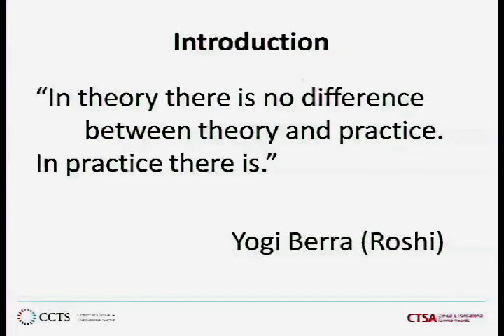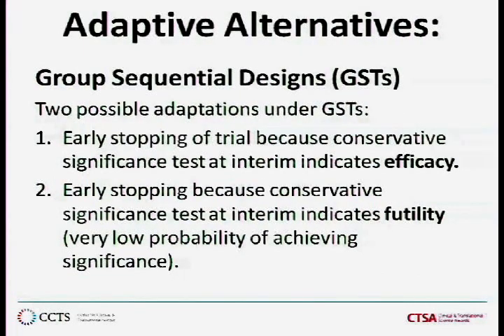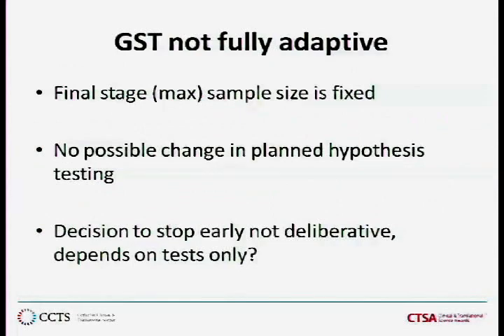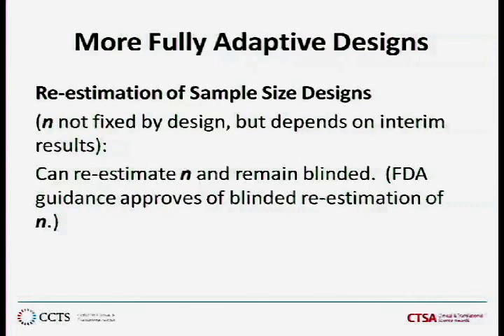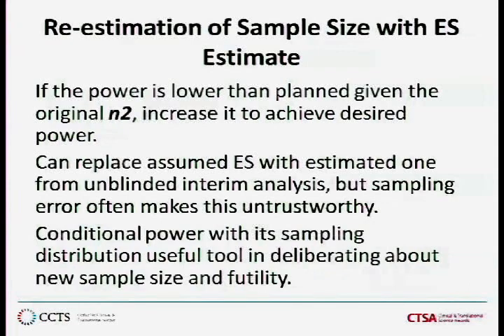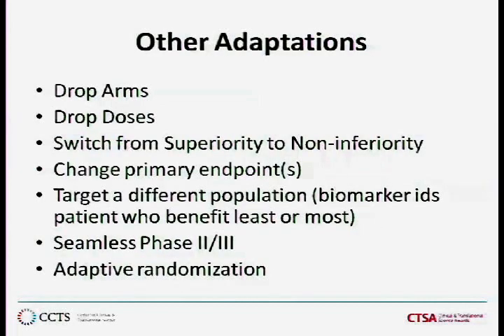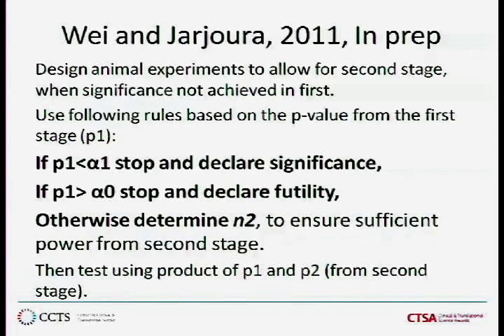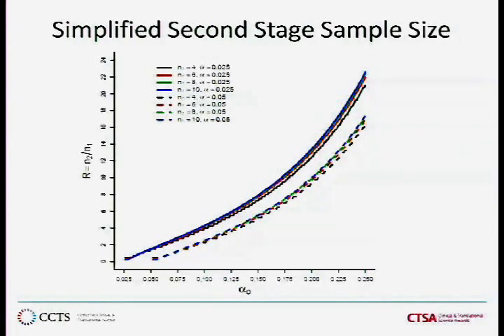CCTS Scientific Meeting 2011 - The Presentations: David Jarjoura, PhD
"Developments in Adaptive Trial Designs"

David Jarjoura, PhD; Director, Center for Biostatistics, The Ohio State University